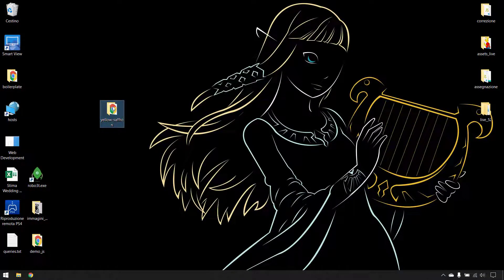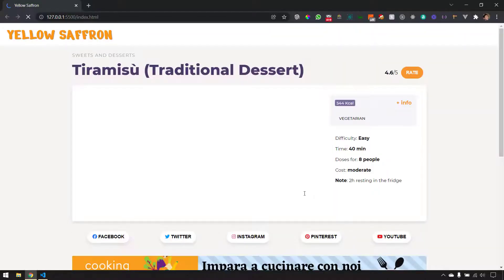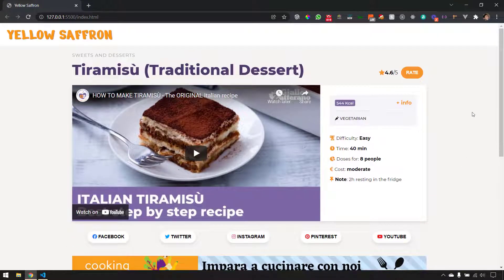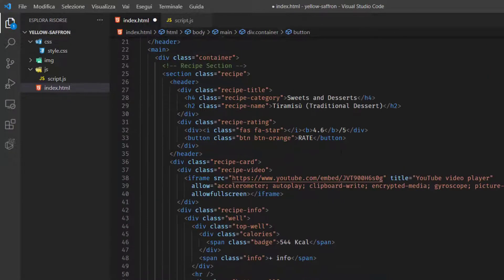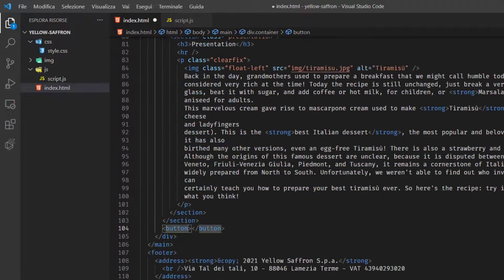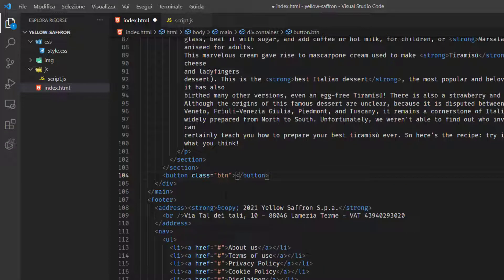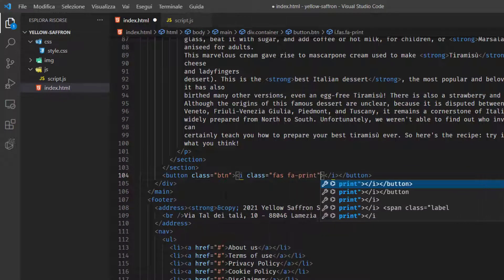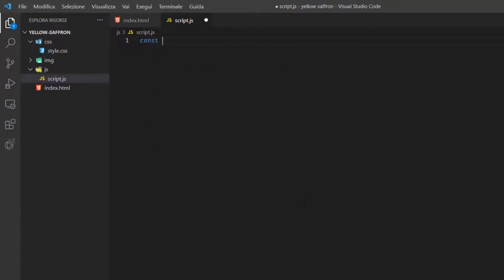How to print a Web Page with CSS and Javascript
In this video we will see how to print an entire web page by using Vanlla JS. Also, we will use media queries to adapt the appearence and the layout of the website to a printed page by removing useless elements and restyling the essential ones.

00:00 Intro
01:01 Project Explanation
02:08 Connect JS
02:39 Print Button
03:41 Printing the web page
08:00 How to style printable pages
09:00 Hiding useless elements
13:30 Adapting the  layout